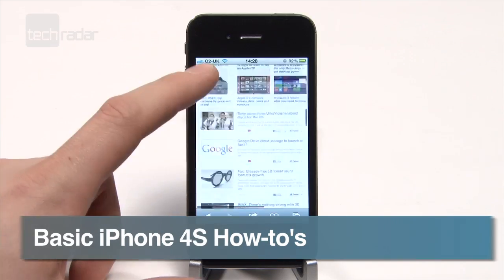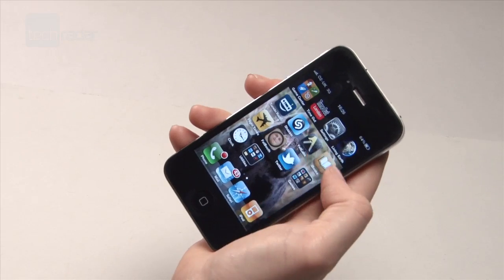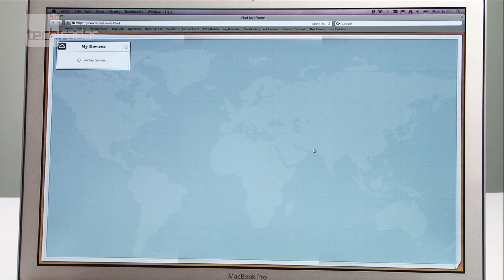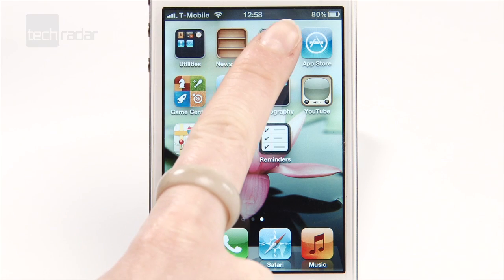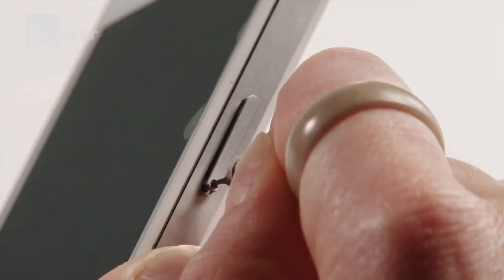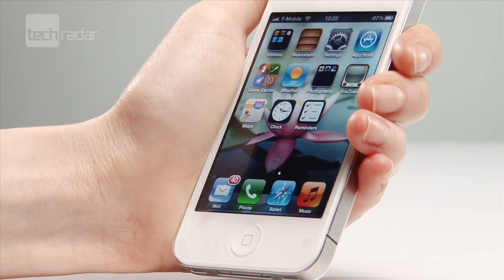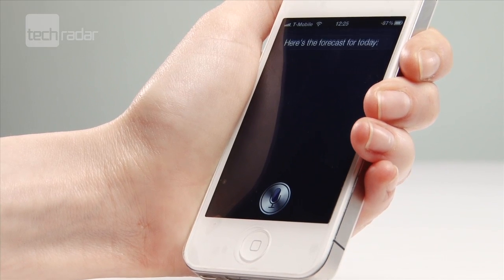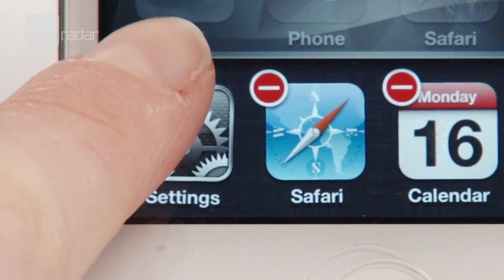iPhone How To's - close apps, insert sim, turn off 3G & more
Basic iPhone 4S How To's - close apps, insert sim, turn off 3G, find my iPhone, use Siri.

We know these are super-basic, but we wanted to make an iPhone how-to video and researched what people were asking on Google and came back with these.